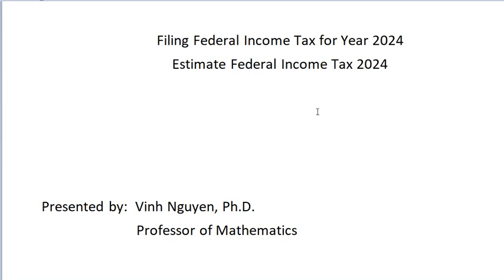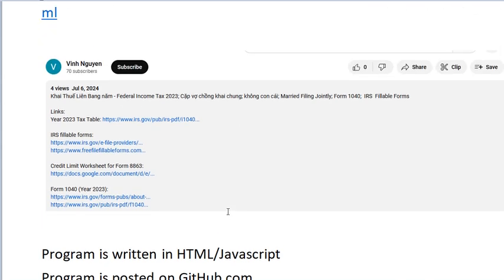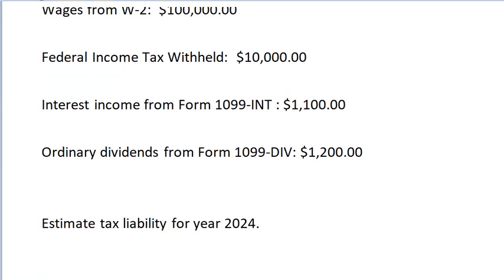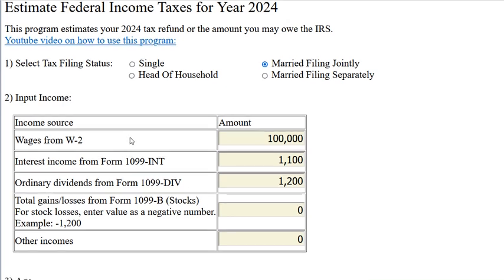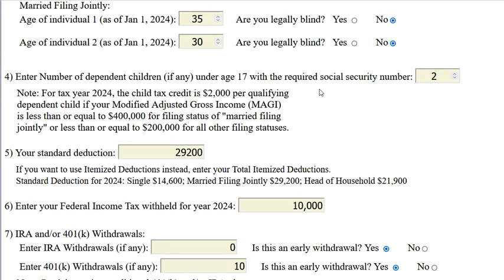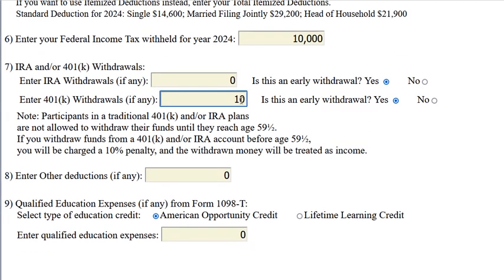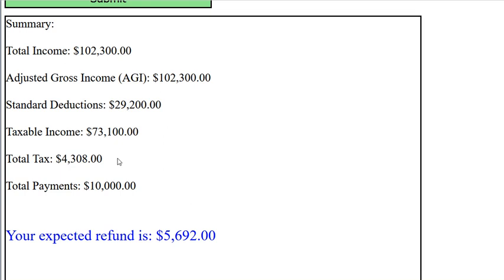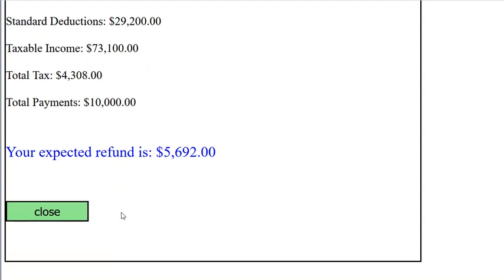Filing Federal Income Tax for 2024 (Part 10): Estimate tax liability and refund for year 2024